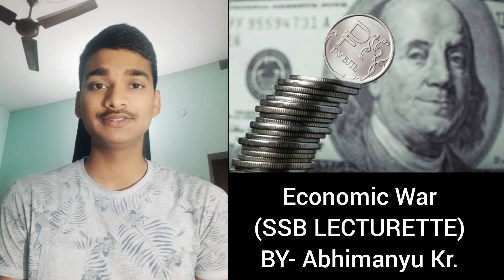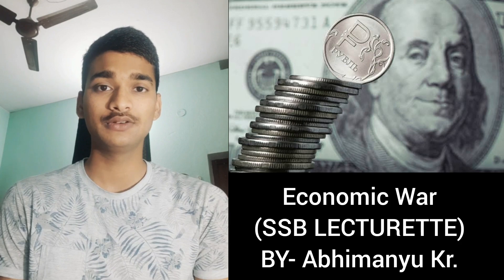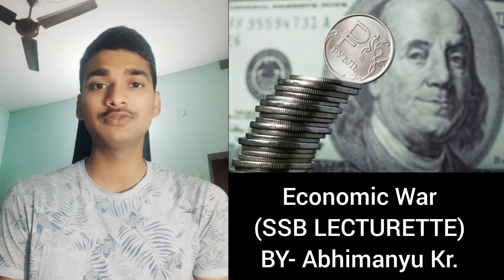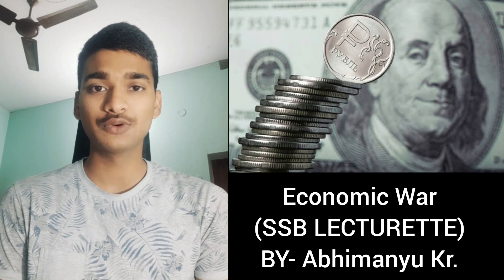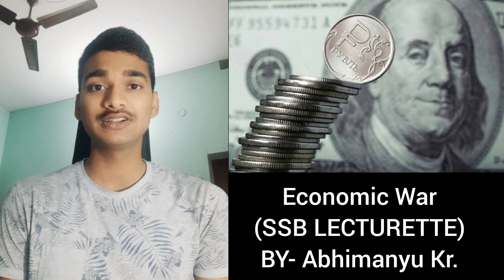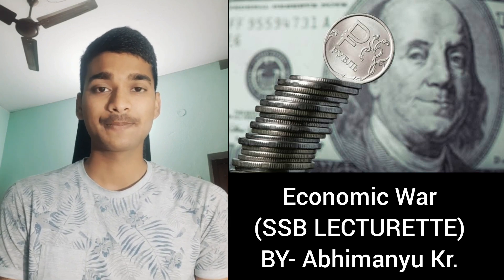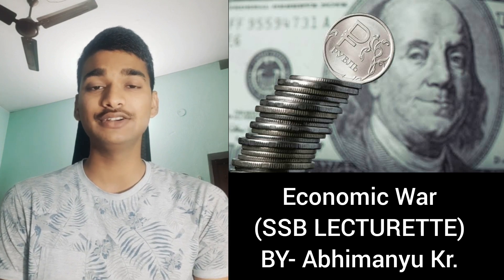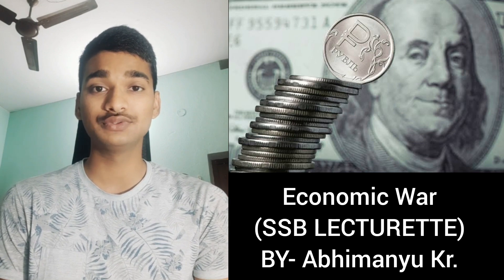|| Economic War || SSB Lecturette || DAY-98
Do give a feedback, Thank you ❤️.

In this video, I have covered in detail lecturette on Economic War. This video will be helpful for your SSB Group discussions, SSB Personal interview, SSB Lecturette, for your knowledge & you will get some idea to make your own lecturette and that's my aim.

You can join telegram group for ssb practice (there are over 600+ aspirants in this group)